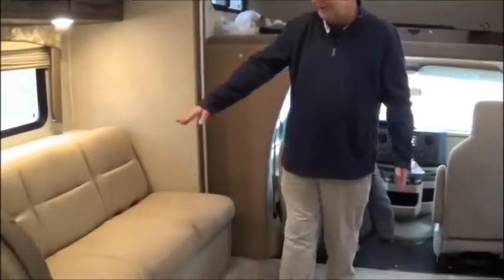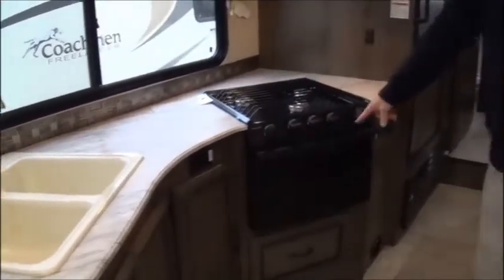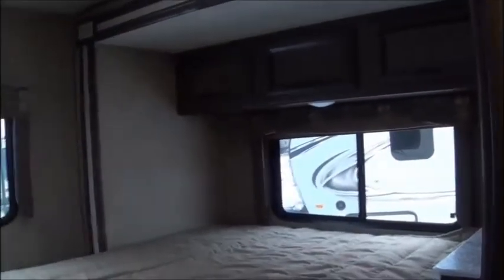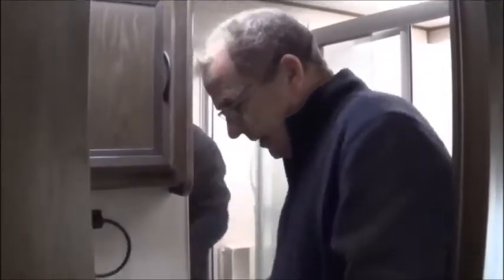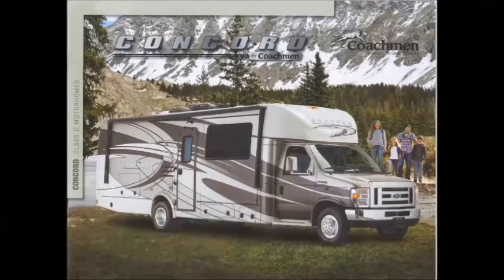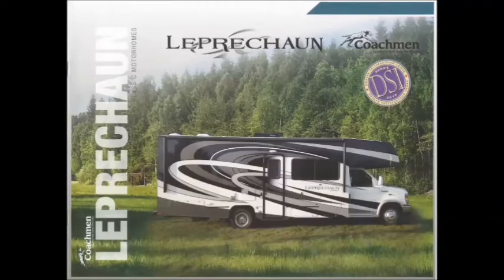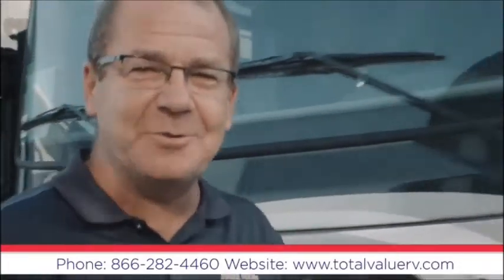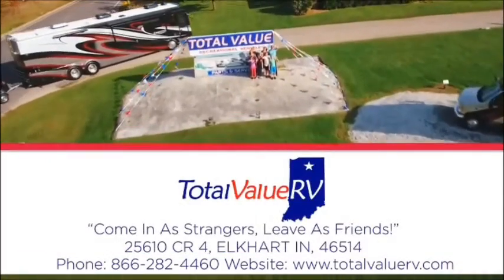FT Wayne RV Show Video Coachmen Freelander 28 BH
We just came back from our biggest annual RV Show, which is every year at the Fort Wayne Allen County War Memorial Coliseum. We met so many great customers!

These videos were looping in the respective units at the show, and we were told they were a "Big Hit". We will be back to our regular RV Whisperer walk thru videos when we get our feet under us, and Indiana weather permitting! But, remember, no matter how cold it gets here, the RV deals are always HOT!